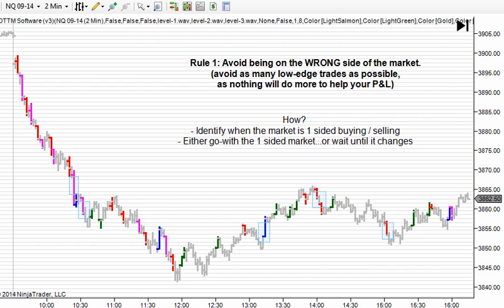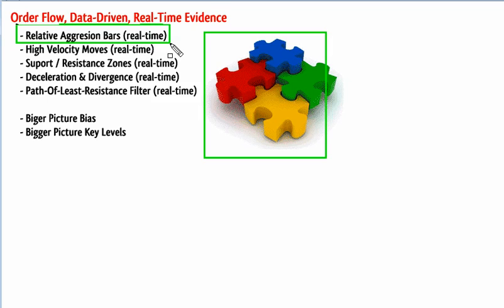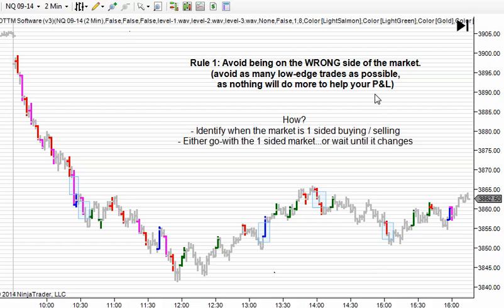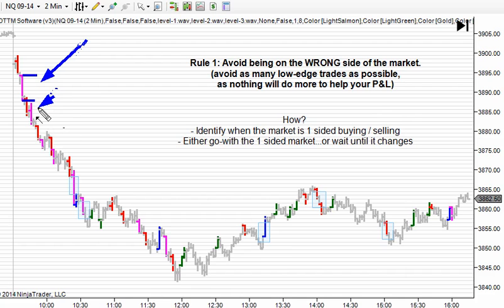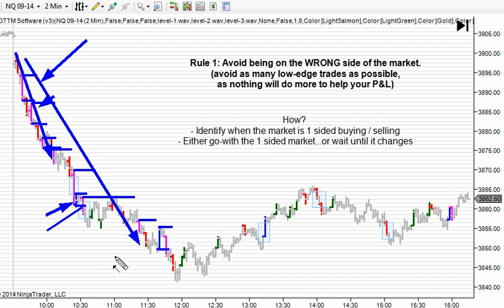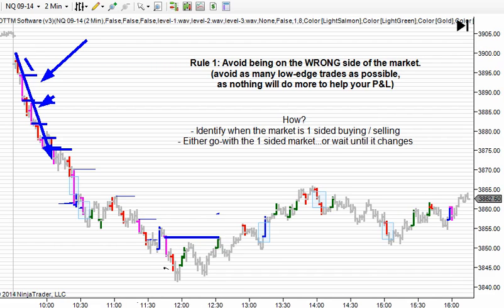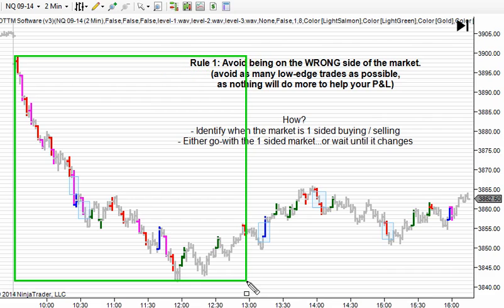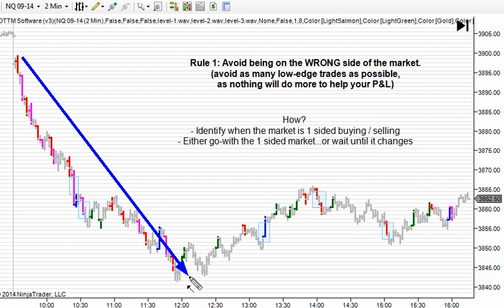What is "Rule 1″ In Day Trading...And How Do You Identify & Follow It?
In this video we take a look at what we call "Rule 1″ when it comes to day trading.

We define what "rule 1″ is, then show you how to identify and make sense of it in real time.

We use an example from today's NQ market.